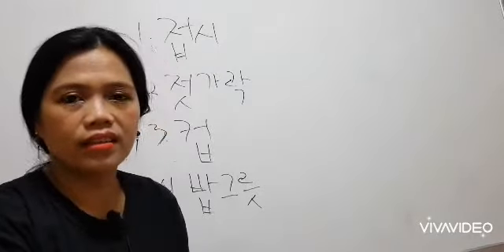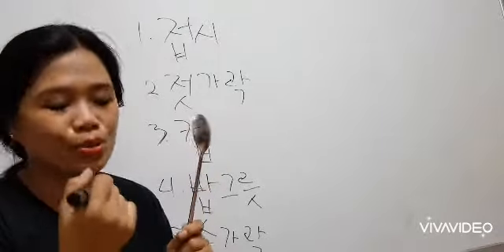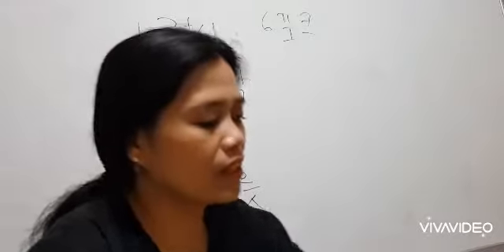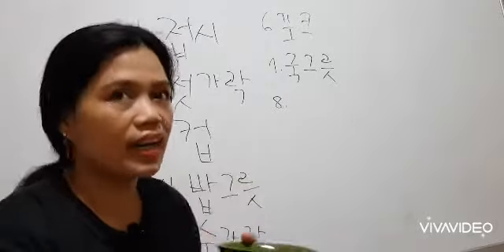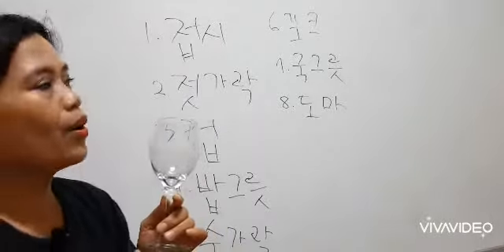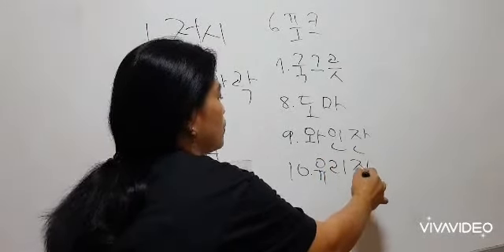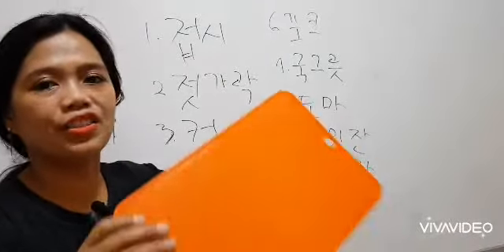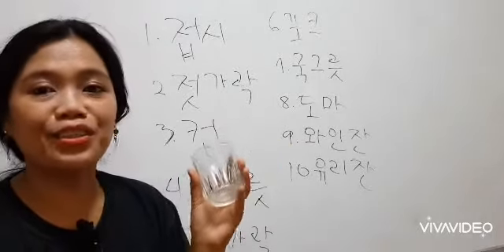Memorize 10 Kitchen Utensils.English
Korean to English.V9